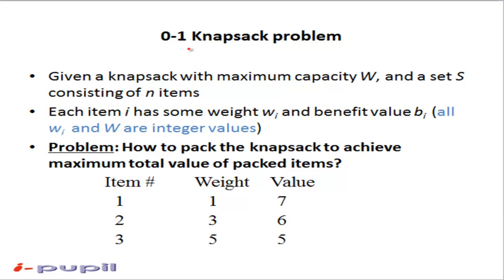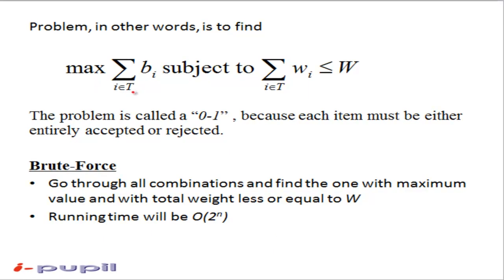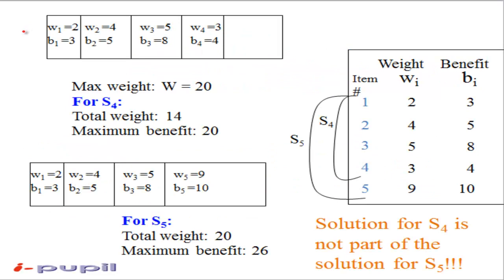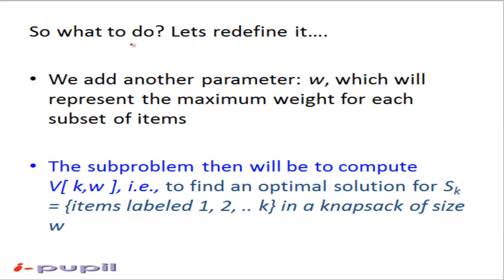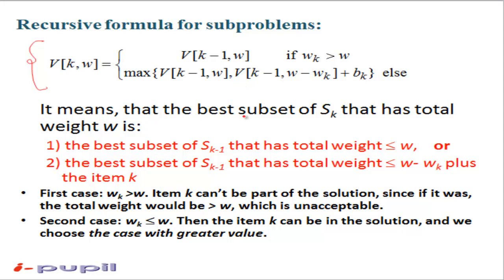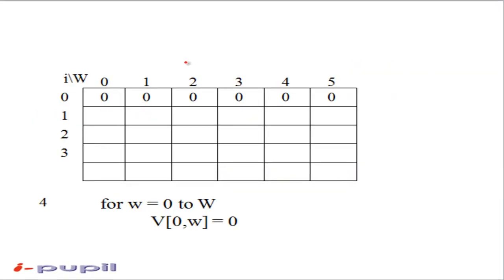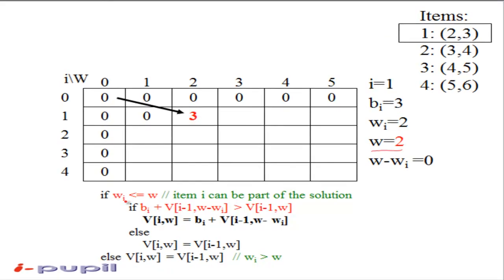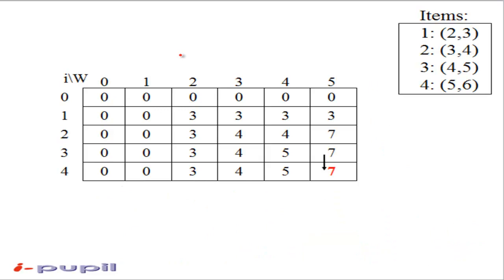0-1 Knapsack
Description